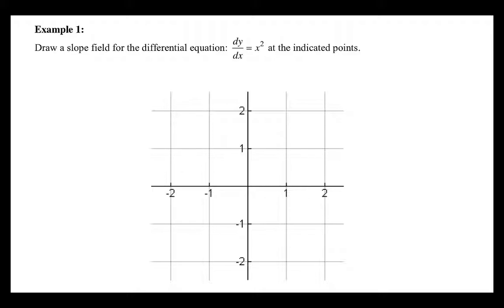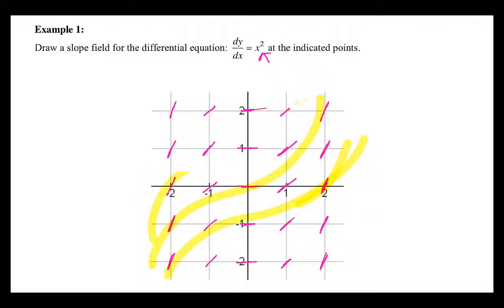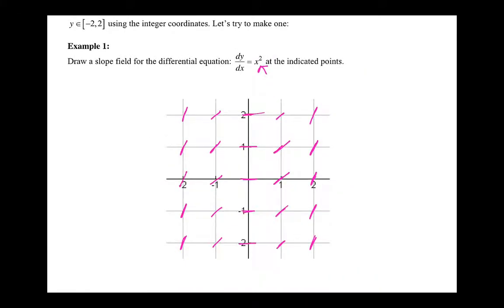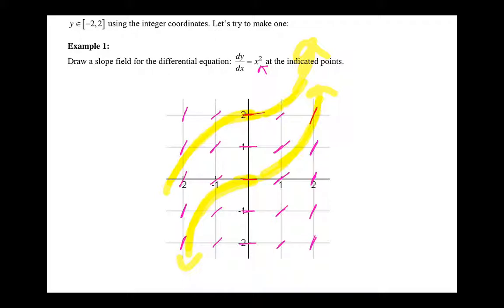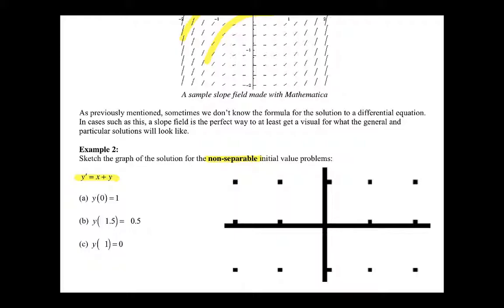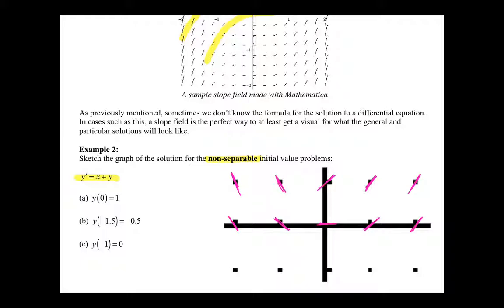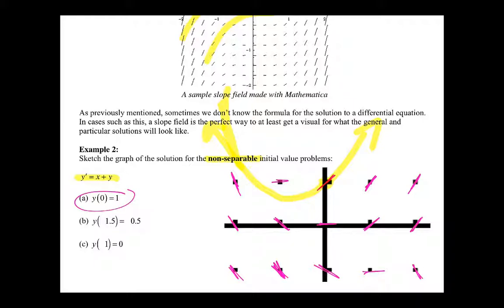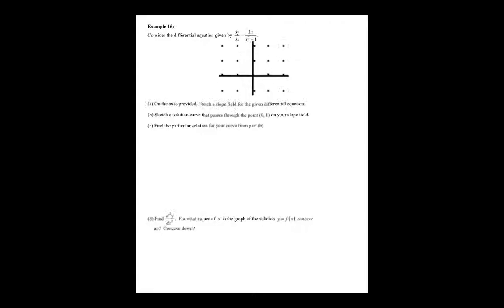Slope fields Intro